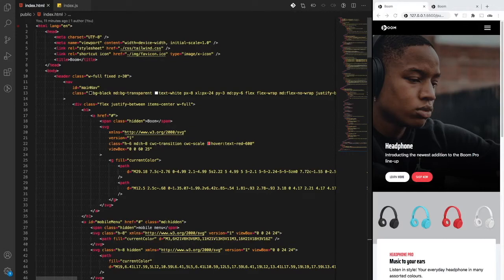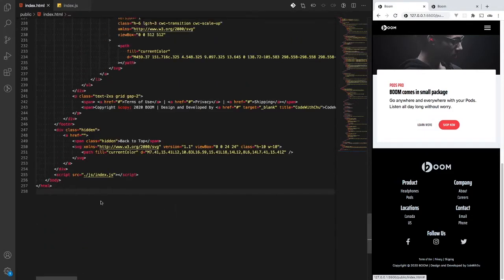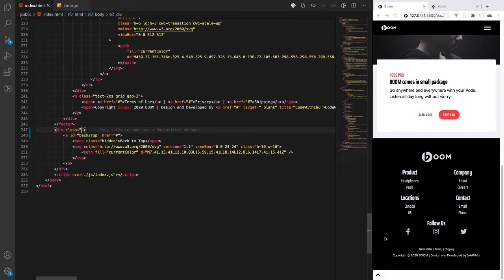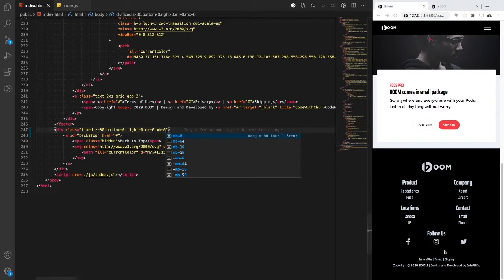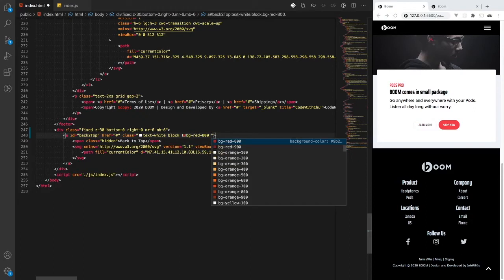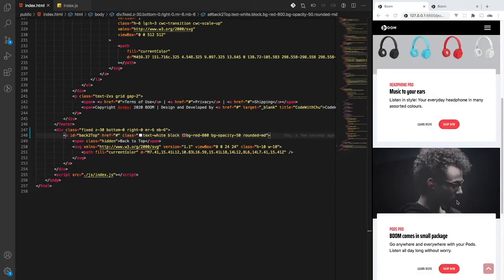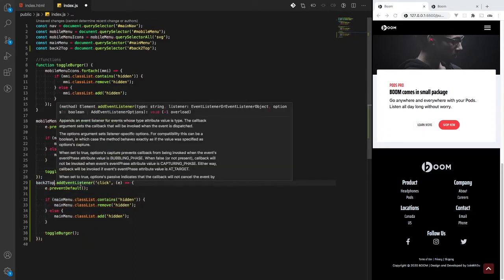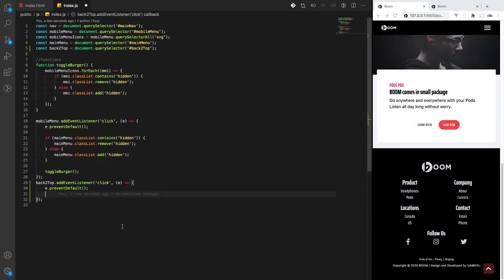Tailwind CSS v1 | Tutorial Series | 11 Back To Top (js)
Creating the back to top button for the website using Javascript.

Tutorial Overview
How to setup and install Tailwind Css using NPM.
Building a Website with Tailwind Css, using css grids, flex box for layout.
Utilizing Tailwind Css mobile first approach to build responsive web design.
Creating subtle animations on our UI components with transition and transform utility classes. Creating components, cards, buttons, navbar with hamburger menu on mobile.

This video tutorial series about TailwindCss by Code with Chu. Video 11 of 14.

Video Section
00:00 Overview
00:26 Styling button
02:56 Javascript
04:45 Outro